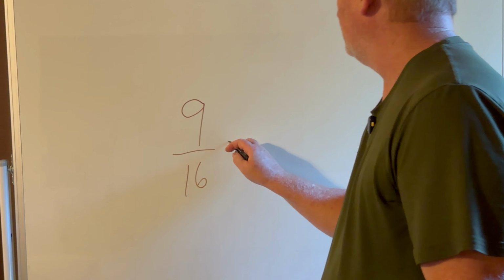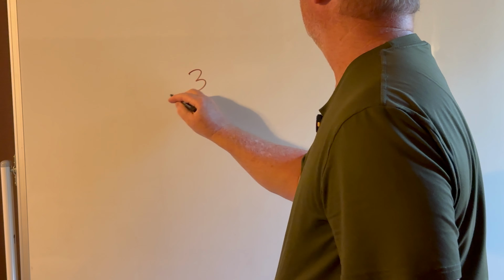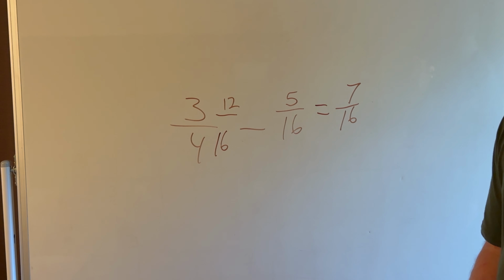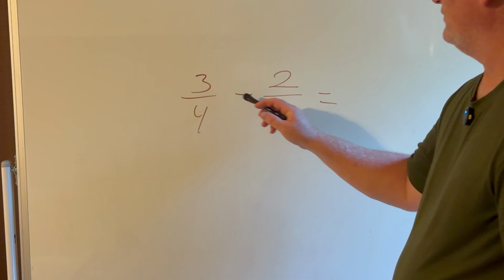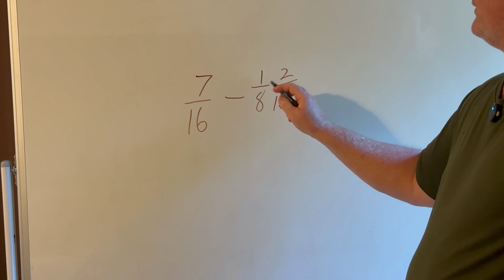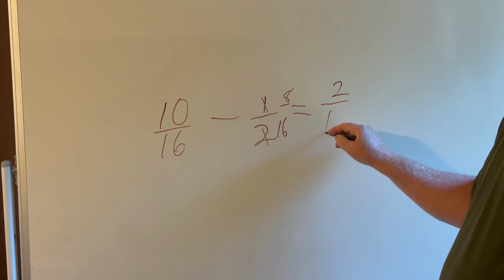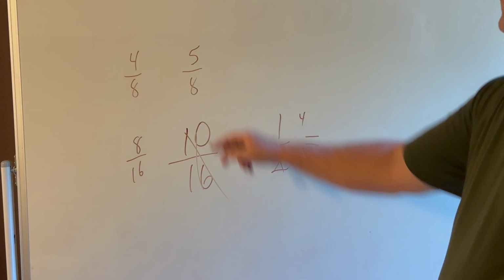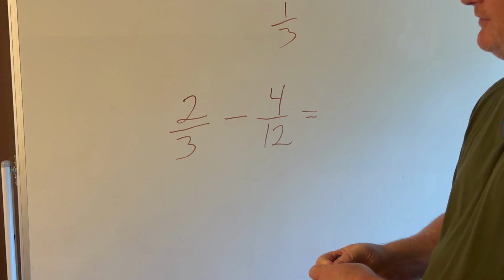Subtracting fractions 1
The easiest and simplest way to subtract fractions. Home school or schooling your child, children, or kids. Or if you as an adult want to learn how to subtract fractions this is a way to learn. I show the simplest way to cut fractions in half, and how to double fractions and a lot more in my other videos as well.